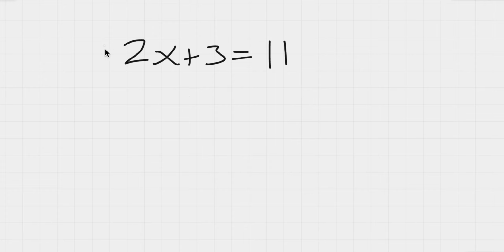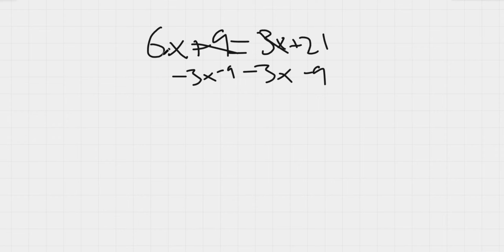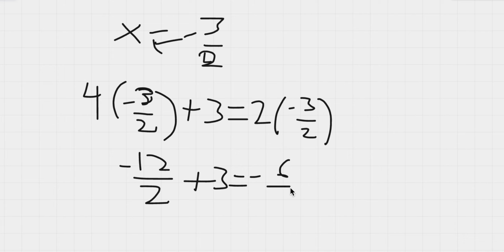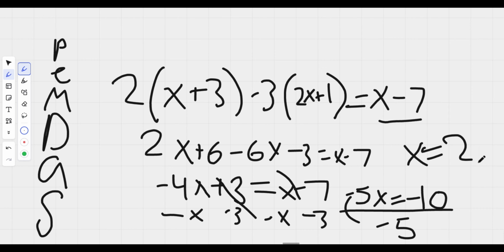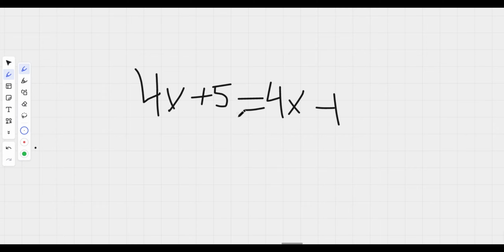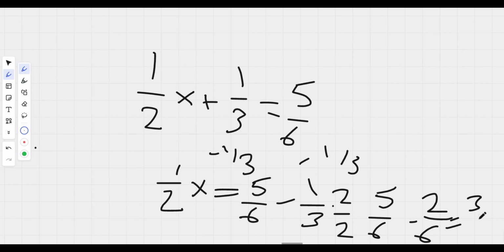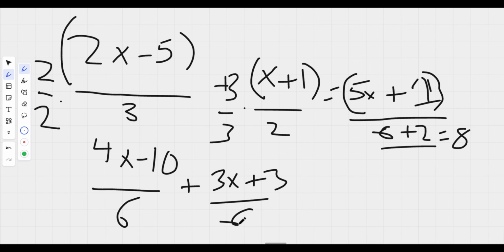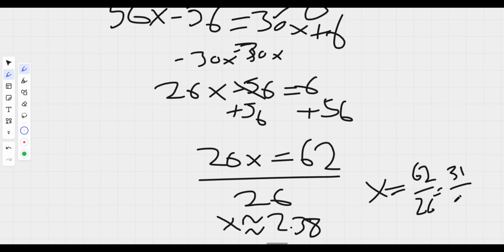Everything you need to know for solving linear equations (easy to advanced)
In this step-by-step video, you'll learn how to solve linear equations starting with simple one-step problems and progressing to more complex multi-step equations with variables on both sides. Perfect for beginners and anyone looking to sharpen their algebra skills!